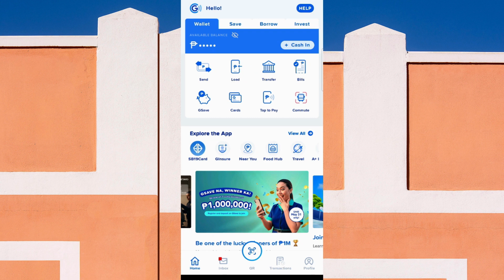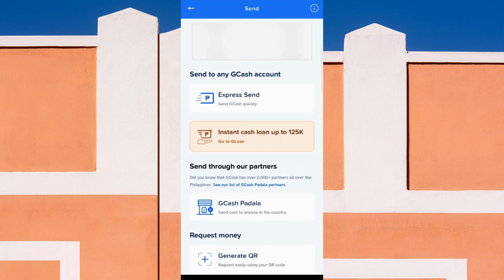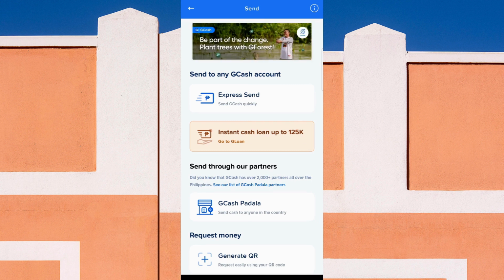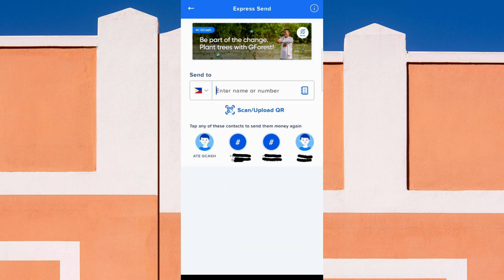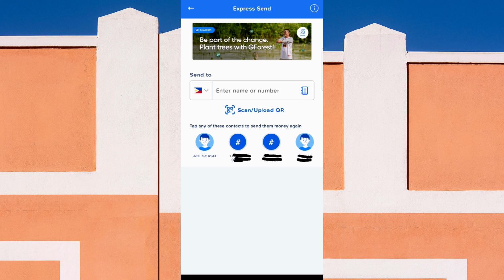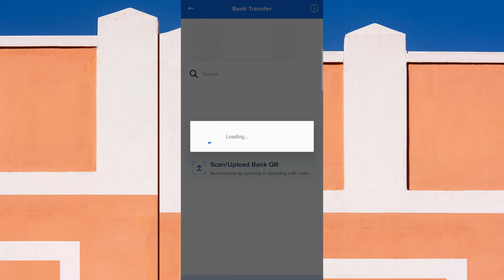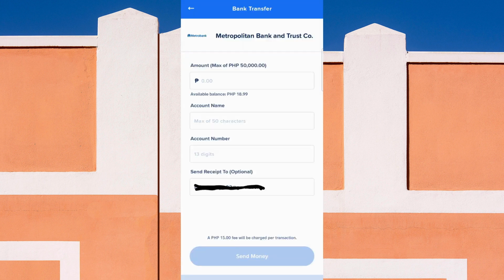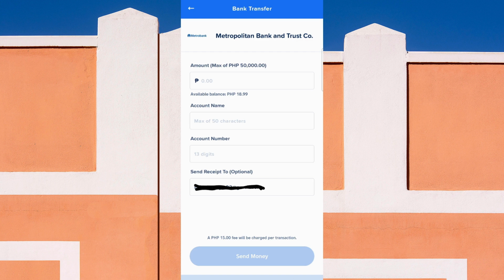How to Send Money with GCash (full guide 2026)